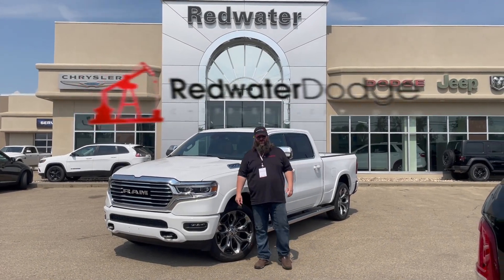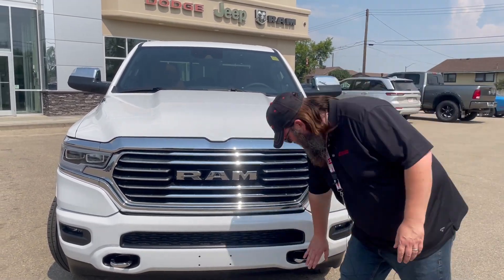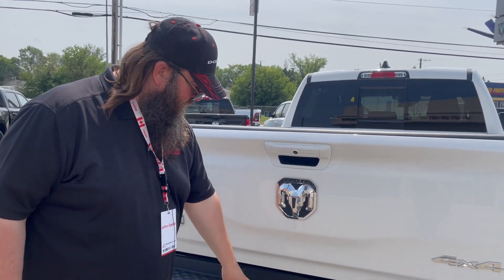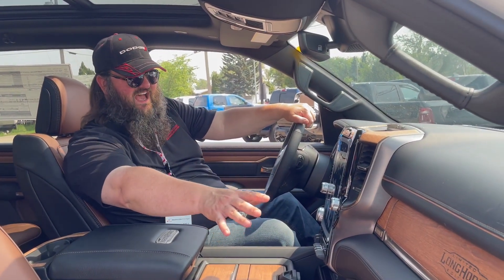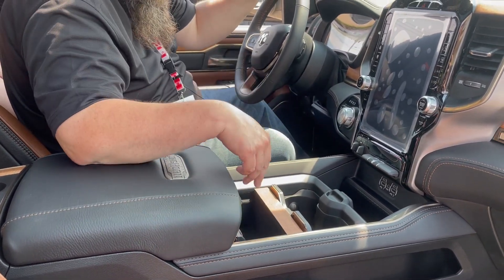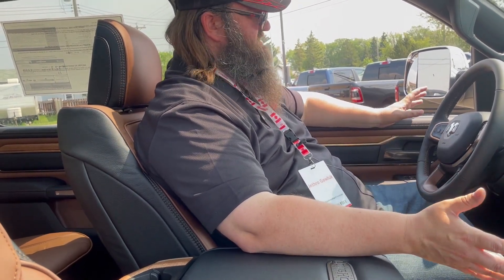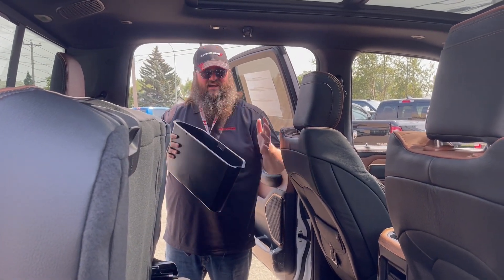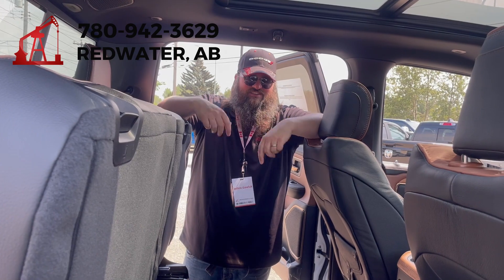New 2023 Ram 1500 Limited Longhorn Crew Cab 4x4 - Panoramic Sunroof | Stock PR19308 - Redwater Dodge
Discover the New 2023 RAM 1500 Limited Longhorn Crew Cab 4x4 now featured with Redwater Dodge.

This New RAM 1500 for sale in Alberta is equipped with a 5.7L HEMI VVT V8 engine powering the 8–speed automatic transmission.

Leather Seats | Remote Start | Dual Pane Panoramic Sunroof | 124.9L Fuel Tank

Test drive this New RAM 1500 with us at Redwater Dodge today!

Stock # PR19308 VIN 1C6SRFST4PN659308

Redwater Dodge
4716 48 th Ave
Redwater, Alberta
T0A 2W0